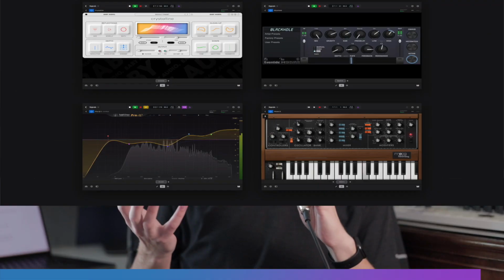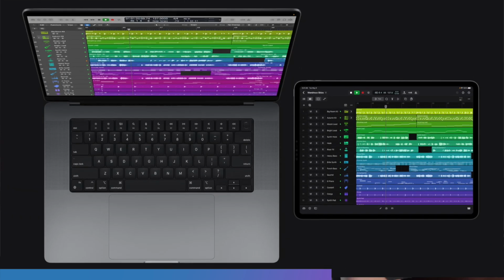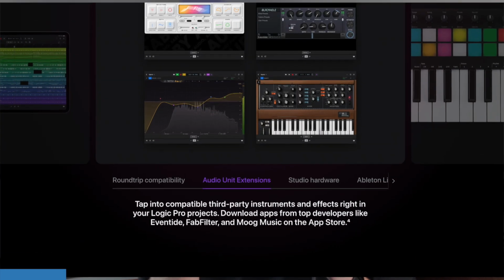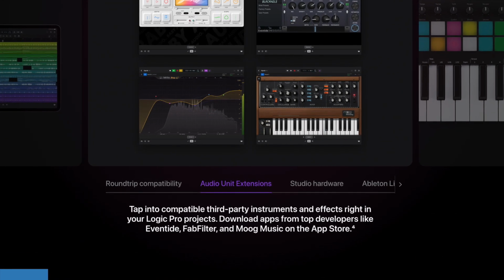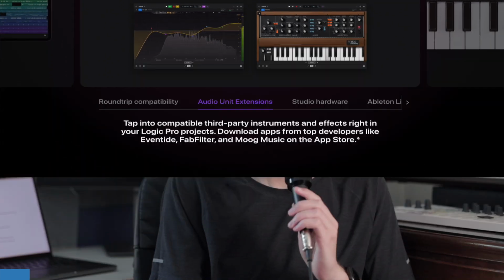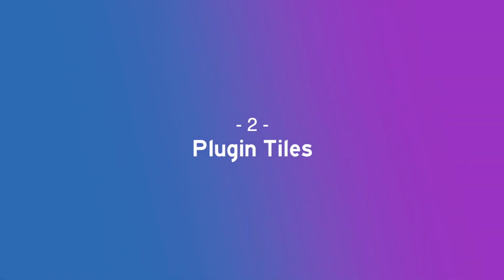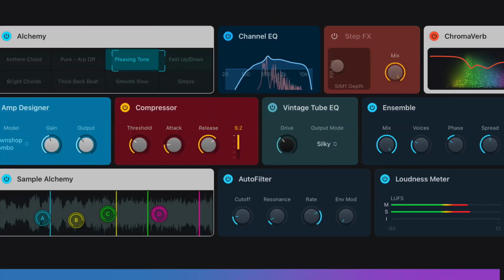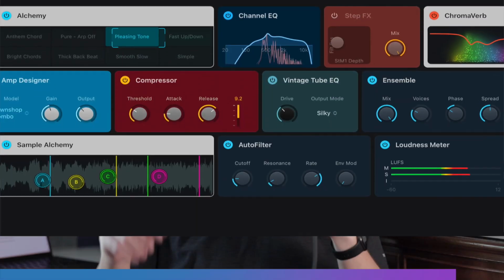Why I won't use Logic for iPad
While seeing Logic come to iPad is exciting, I have a few big concerns with the app and the future of logic...

0:00 Intro
0:16 1. 3rd Party Plugins
1:20 2. Plugin Tiles
1:51 3. Subscriptions
2:35 4, Differences Between Platforms
3:27 5. Logic Lite?